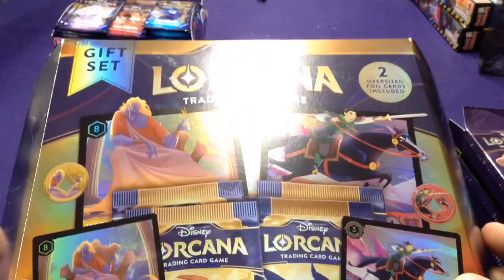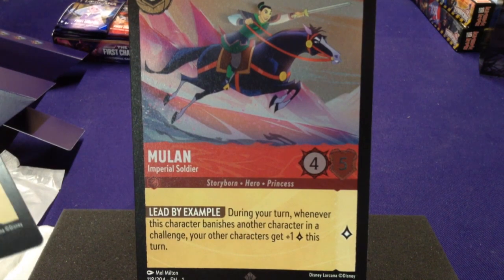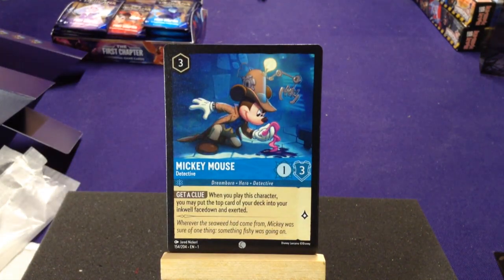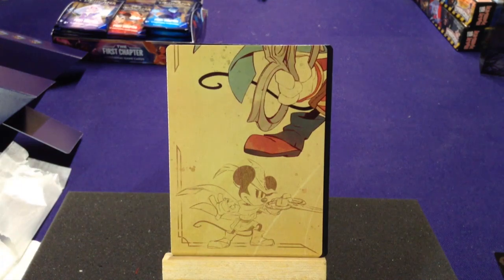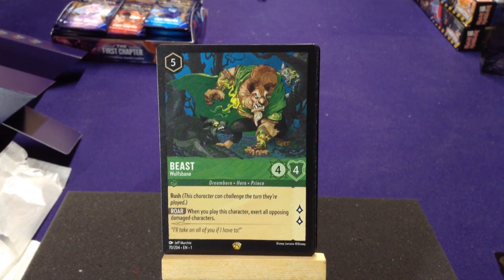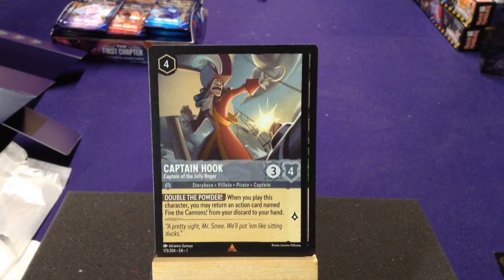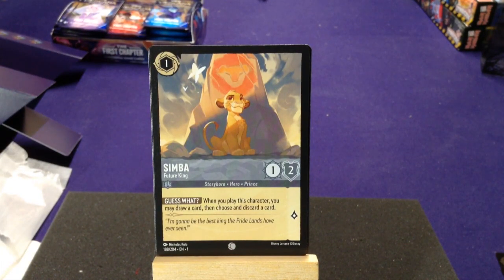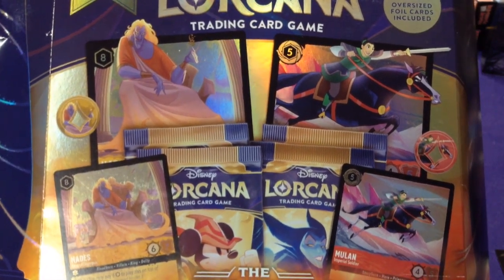Disney's Lorcana trading card game - Part 5 -- Gift Set Unboxing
Enter the magical world of Disney with the new Lorcana trading card game. Summon various characters (called Glimmers) from across all of Disney Lore and have them Quest and Challenge each other.